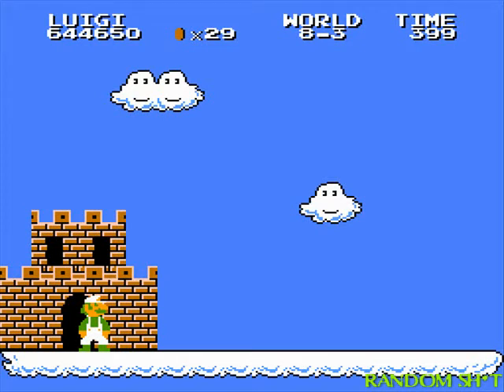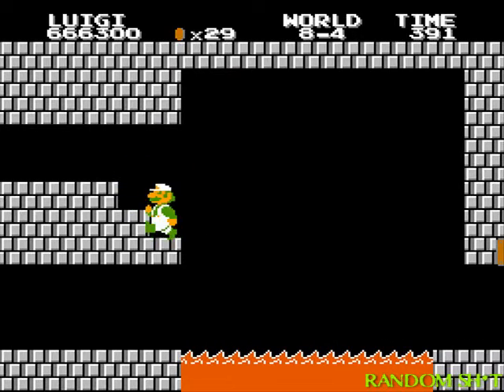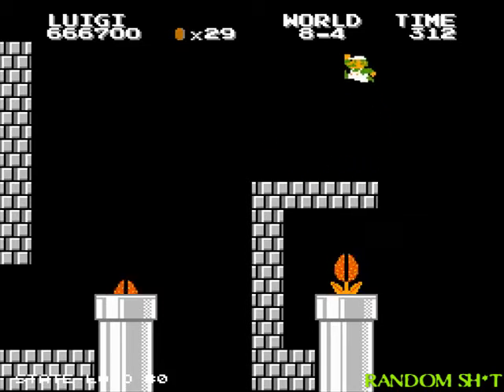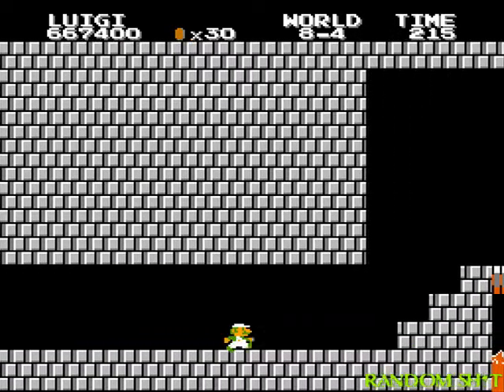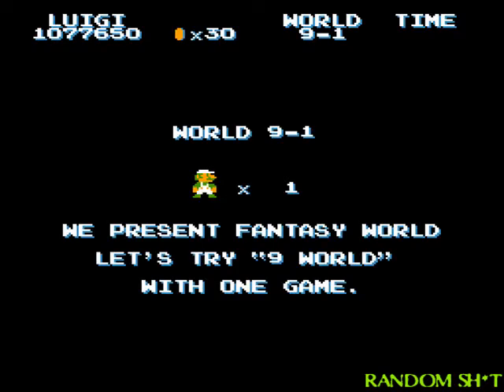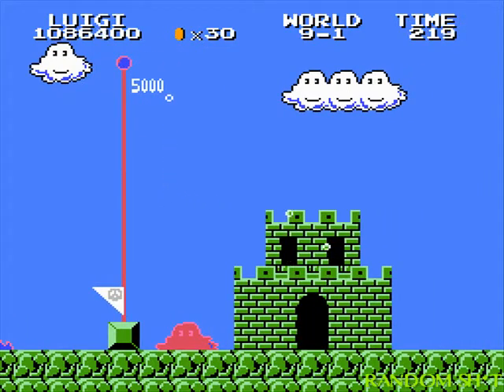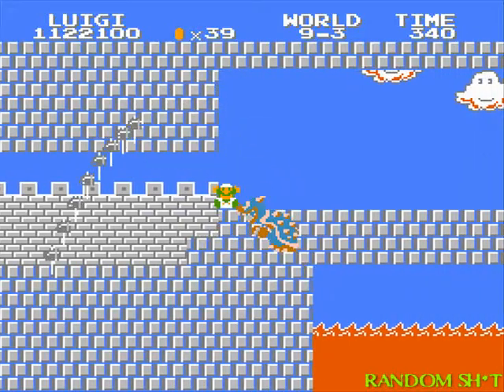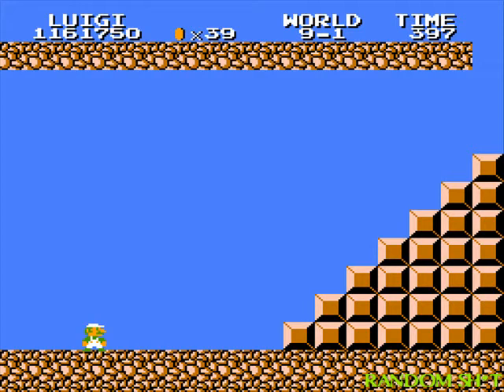[RSIFLP] Super Mario Bros 2 (J) (FDS) - Part 5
Random Shit I Feel Like Playing - Episode 1: "Retro Meets Luigi 1" - Part 5

My Tags: nintendo entertainment system famicom disk complete completed longplay walkthrough playthrough let's play gameplay footage platformer mario lost levels super players 1986